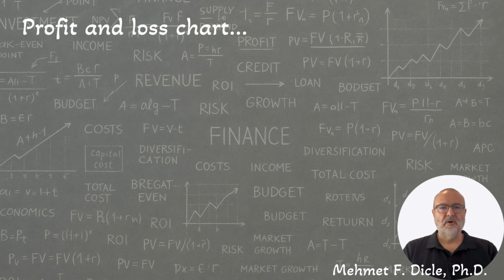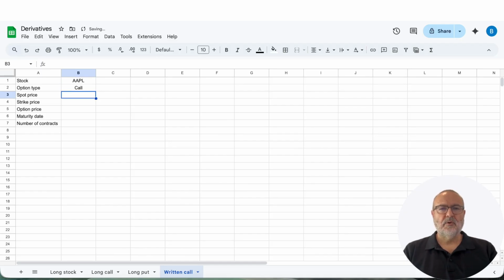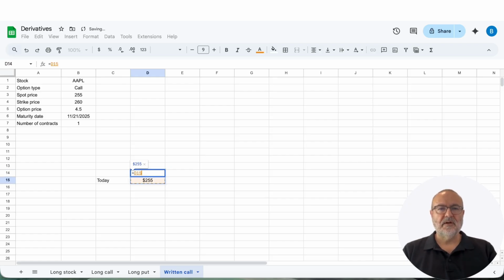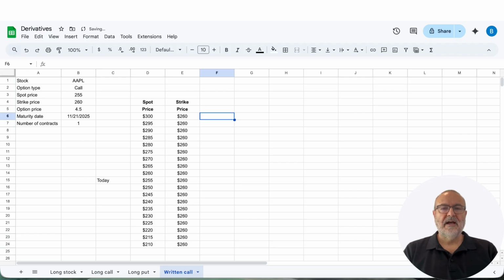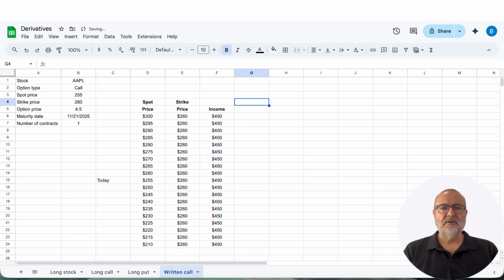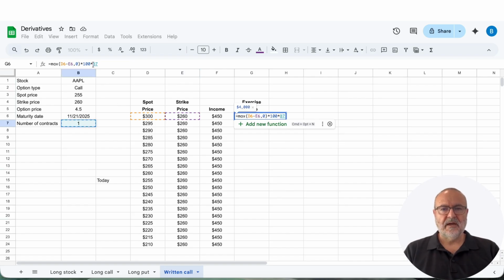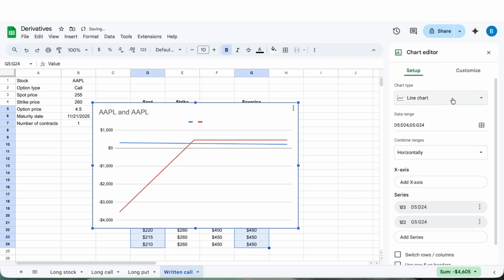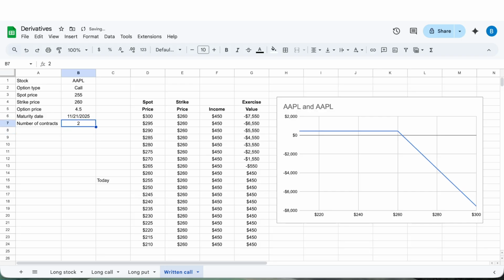Profit and loss chart: Writing a call option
📊 Profit and Loss Chart for a Written Call Option

In this video, you will learn how to build a profit and loss (P&L) chart for a written (short) call option, step by step. The focus is on constructing the spreadsheet, calculating payoffs at expiration, and understanding the strategy’s risk–return characteristics.

A written call option involves selling a call option and collecting the option premium upfront. This strategy is typically used when an investor expects the underlying asset to remain below the strike price or rise only modestly, and is willing to forgo upside beyond the strike price.

In this video, you will learn:
• How a written call option is structured
• How to calculate profit and loss at different underlying prices
• How to identify maximum profit, maximum loss, and breakeven points
• How to visualize upside risk using a spreadsheet
• How written calls differ from covered call strategies

This video is ideal for:
• Individual investors learning premium-based option strategies

No advanced math required—just a clear, structured walkthrough designed to help you understand the risks, rewards, and trade-offs involved in selling call options.